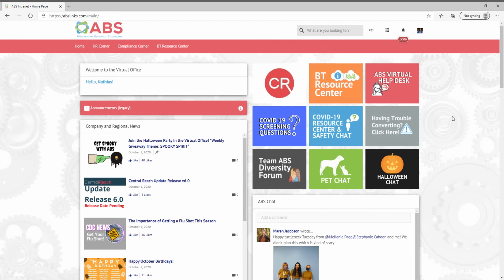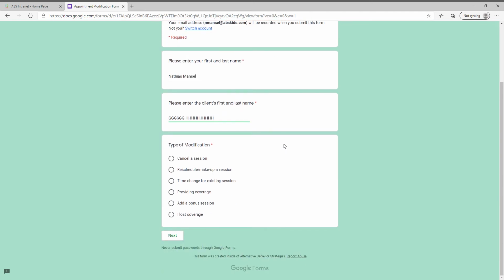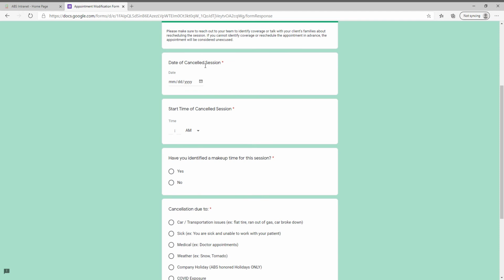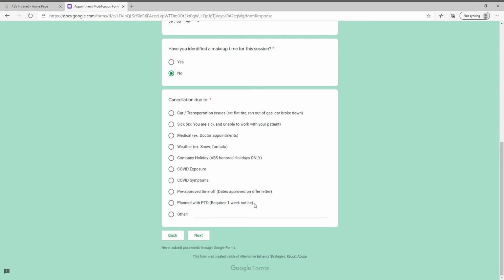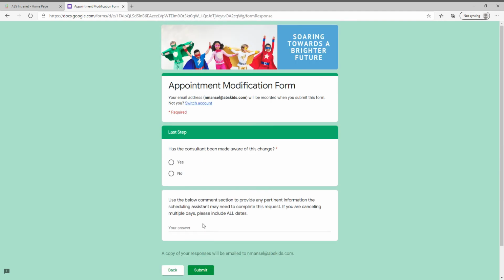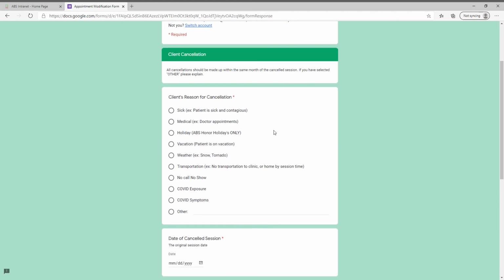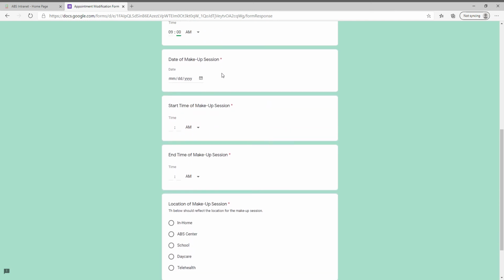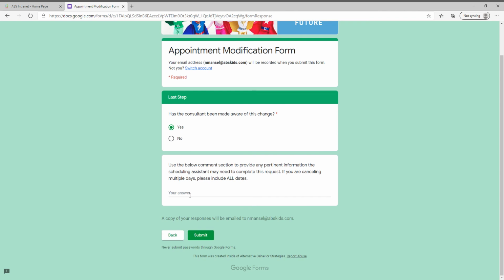How to Cancel a Session using the Appointment Modification Form